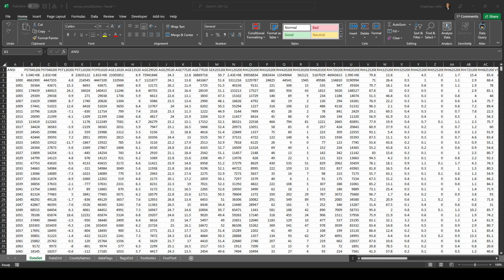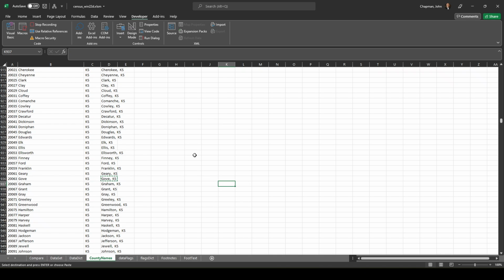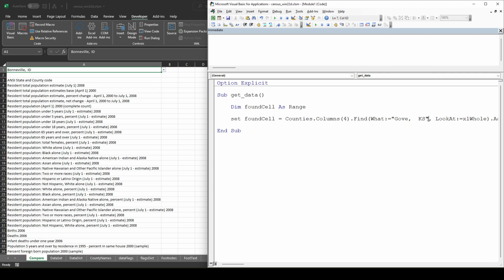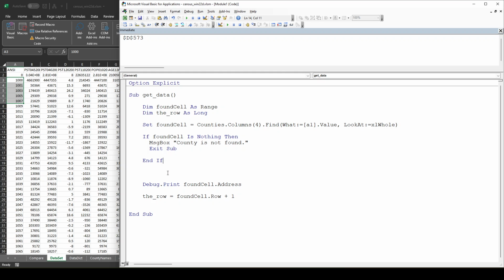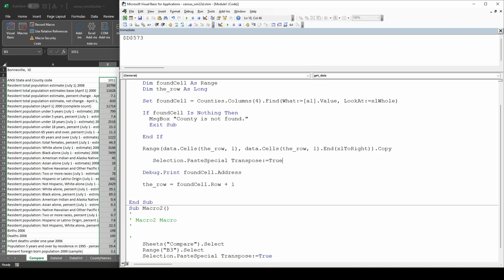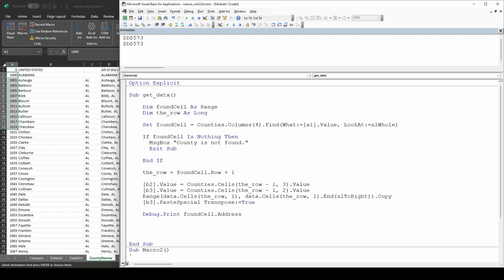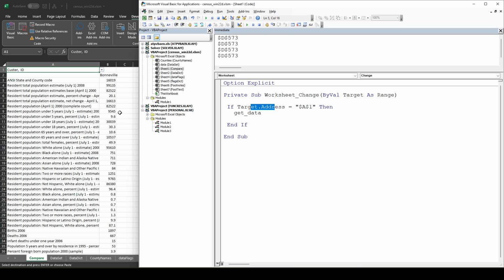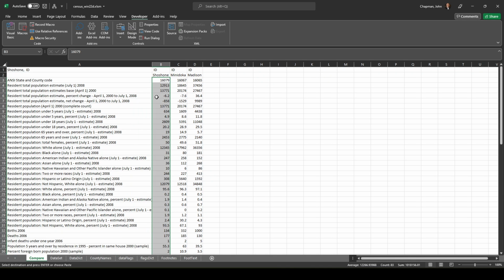VBA Ranges and Cells using Census Data